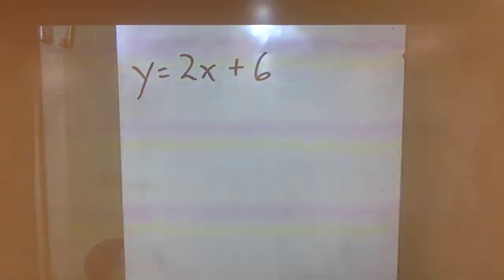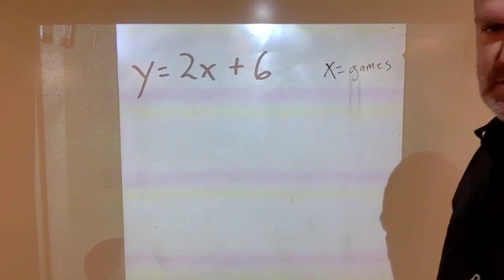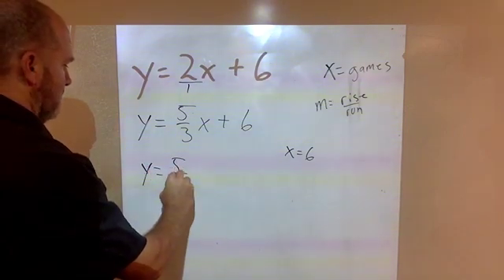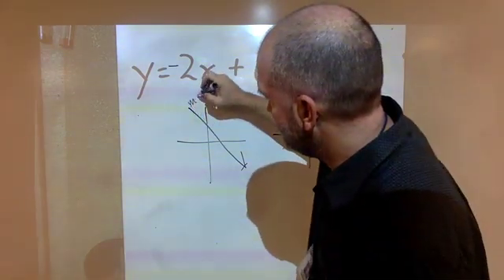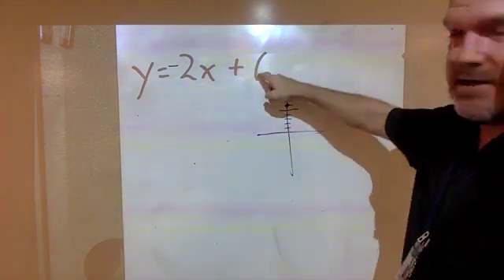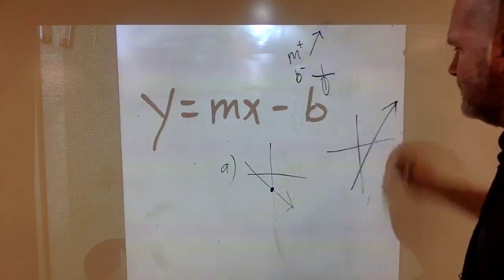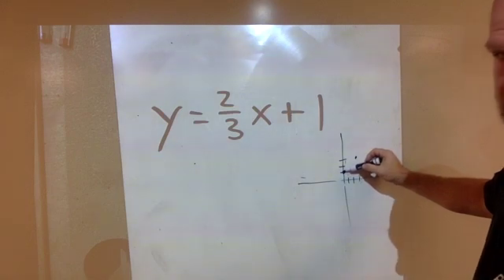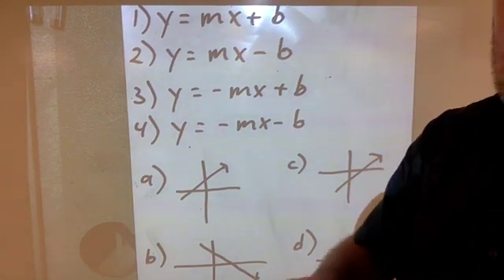Linear graph to equation